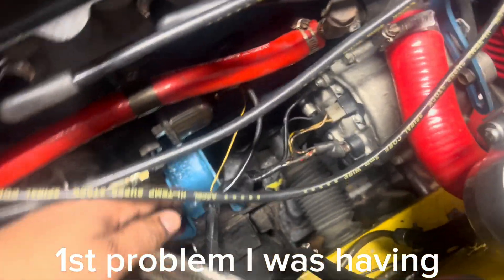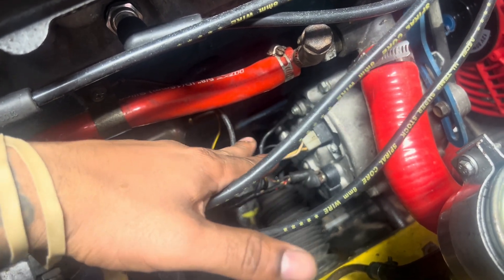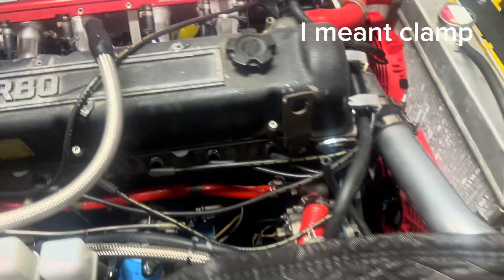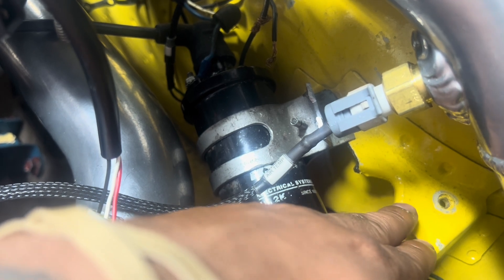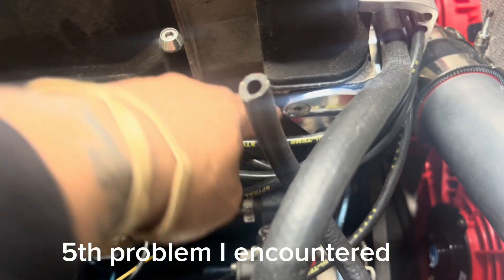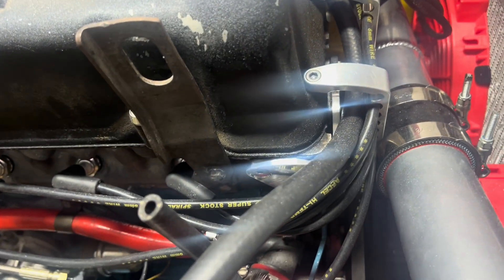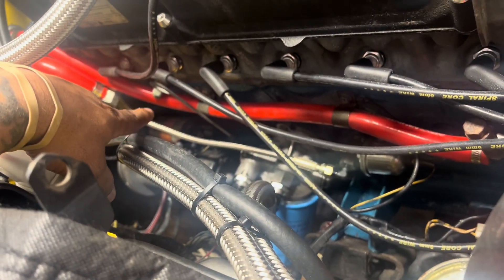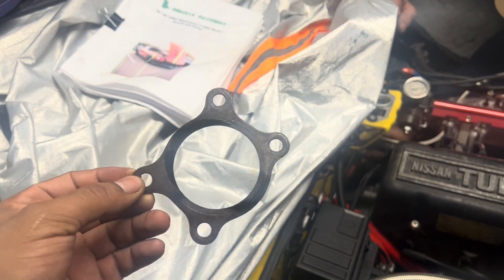Datsun 280z l28et Godzilla raceworks megasquirt plug and play part 3 (addressed mistakes I made)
In this video I will go over some of the mistakes I made while installing my engine swap and other things that I learned along the way that weren’t in the instructions. First, I would like to address the slow cranking I was experiencing. I found what the issue was when the car turned on, I didn’t see my oem volt voltage gauge move. Which was odd because everything on my car worked fine before I decided to do this swap. I also remember that I had to swap out the alternators and re-wire the connections, so I looked at that area, and I found out that my dad that is the person who is always helping me put a ground on the alternator and that’s a big no no. so once we fix this problem cranking the car to start was back to normal. Second, I noticed that when the car did start my RPM tach wasn’t working and like before this worked before, I put this motor in. I reached out to Godzilla race works and asked them if I had missed a step or if there was something I needed to buy to make my stock tach work. They replied and told me I had to look for a solid blue wire that was around the old coil resistor block and put that wire to the NEGATIVE terminal on the coil and that sure enough fixed that problem. Now be aware that is very important to wire up your wideband gauge and you need to use the correct color code wire to get the correct reading back to the ecu (white wire 0-5 volts) that wire is connect to the Megasquirt hardness wire that is label Wideband.

I’m also still unsure of where I want to put my wideband gauge at, I order 2 3d printed pods one that I can place on the pillar and the other one that is by your knee, and it replaces your ac vent.

Also, I looked around and addressed a few problems like the injector that was leaking fuel also knows that the 45-year-old down pipe gasket I was trying to reuse was bad and leaking.

I also brought a power steering block cover and timing chain inspection cover. I also need to redo all the spark plug wire since the turbo distributor is much bigger than the NA l28 distributor.